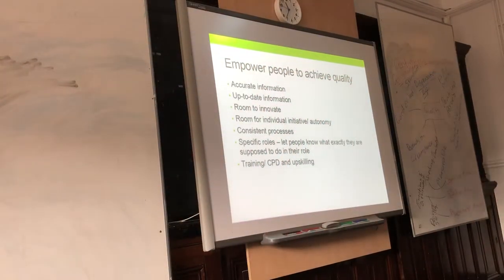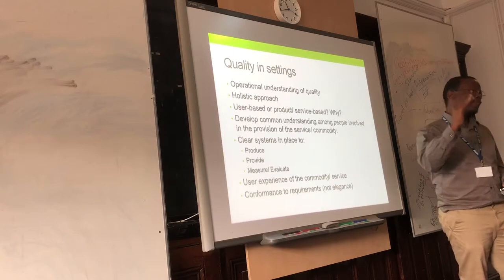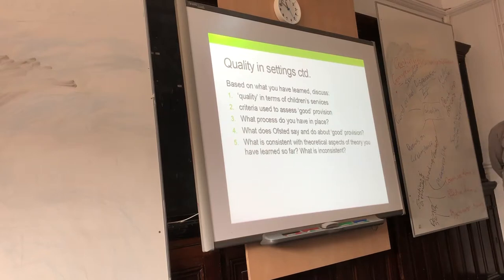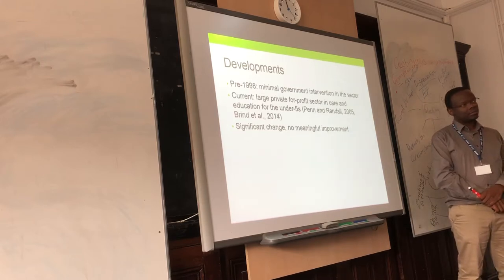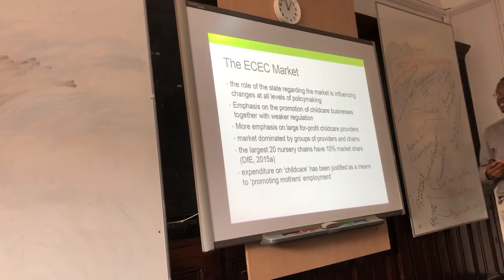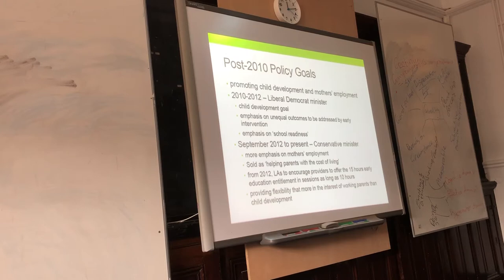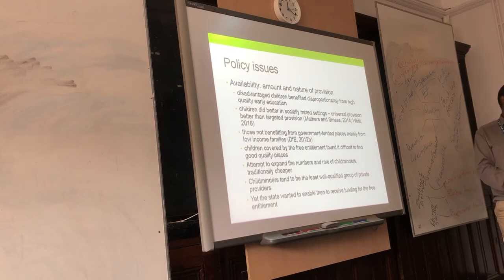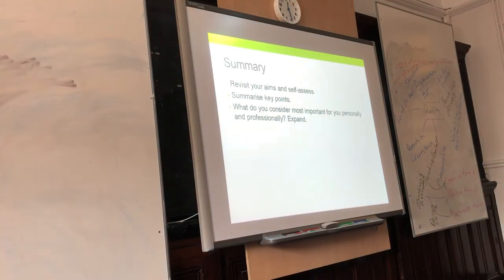Childhood Sector Quality: Principles, Theory and Practice 2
Part 2 of the lecture on quality in the context of childhood education and care.